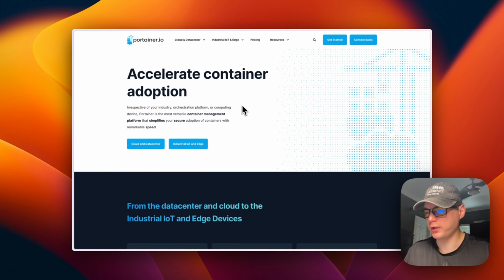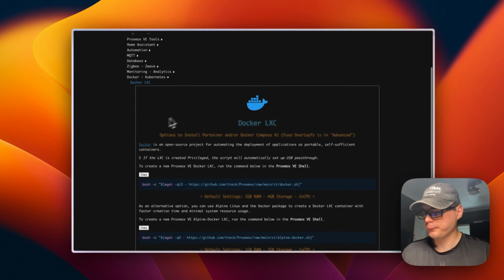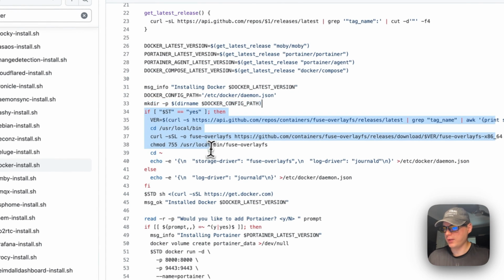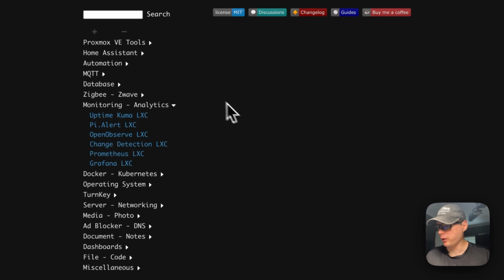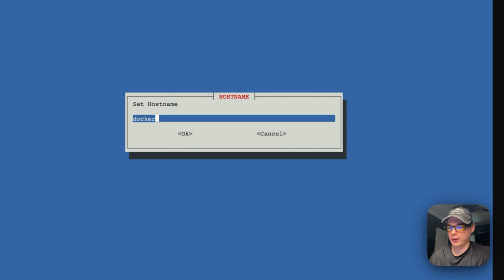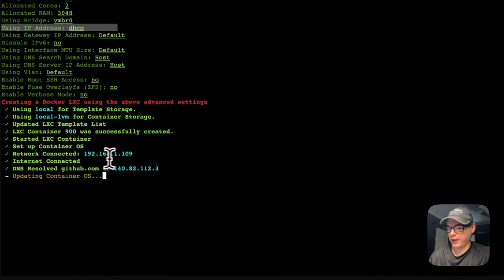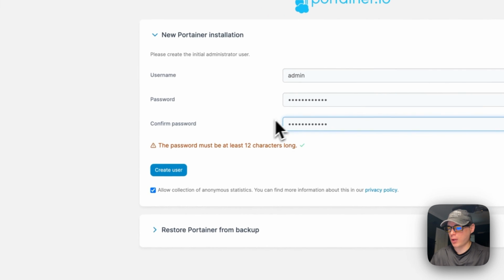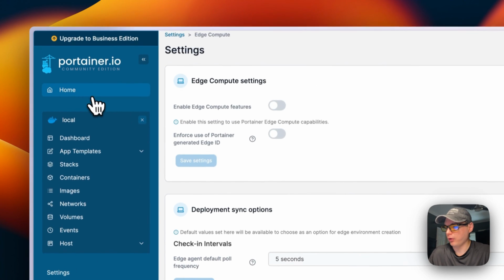How to install Portainer on Proxmox LXC Ubuntu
I'll guide you step by step through installing Portainer on a Proxmox LXC running Ubuntu.

🔍 Table of Contents:

00:00 Intro
00:43 About Portainer
01:17 About Proxmox
02:16 Search for Docker LXC
02:38 Explain Scripts
05:23 BigBearClub
05:43 Copy Portainer Install URL
06:04 Install Portainer
10:18 Create User
11:15 Show UI
12:37 Ending